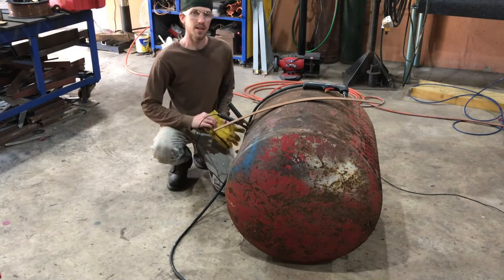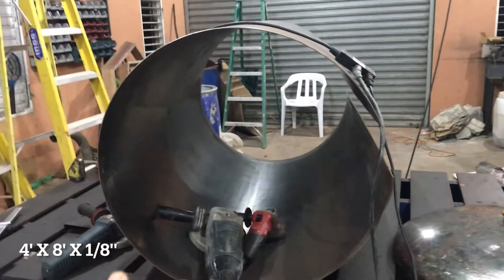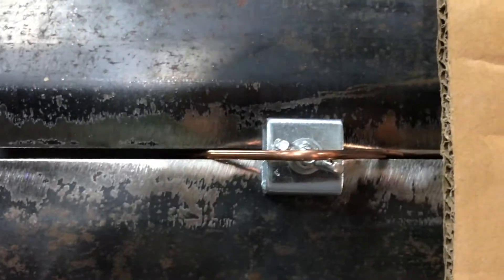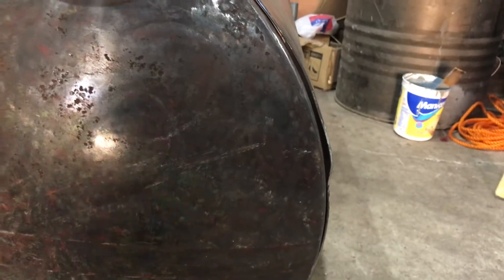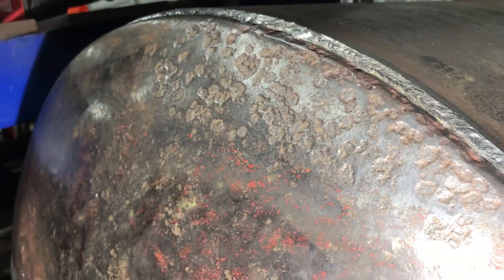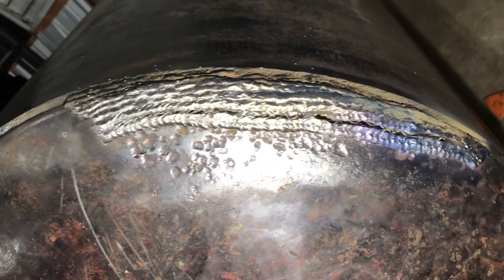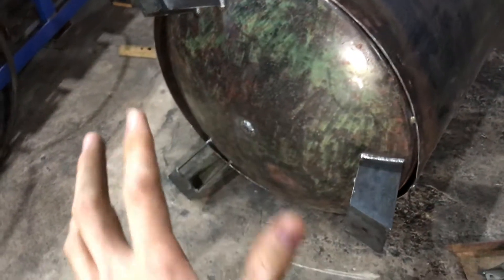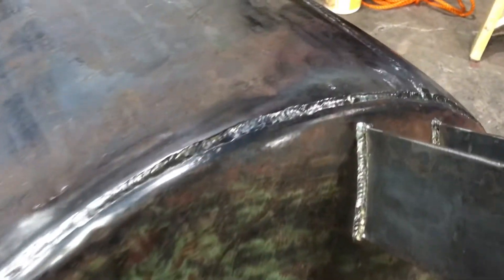Building a 5 HP Air Compressor -Part 1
Building an air compressor tank from raw and repurposed materials.
In part 2 of this video we will show completing the air compressor by mounting the compressor head, connecting it to a motor with a variable frequency drive.

This system is for a CNC plasma table and industrial painting.